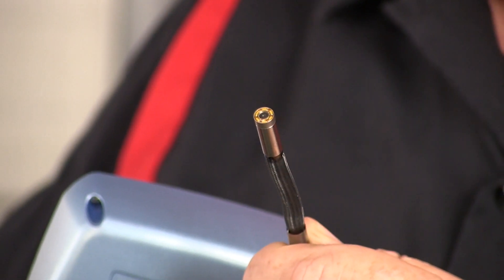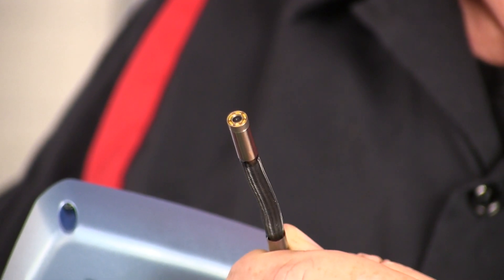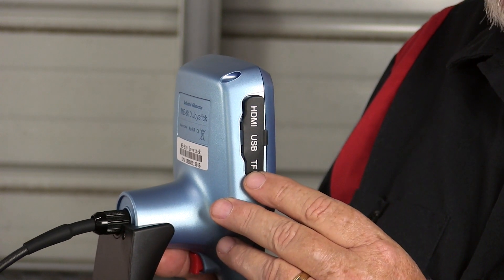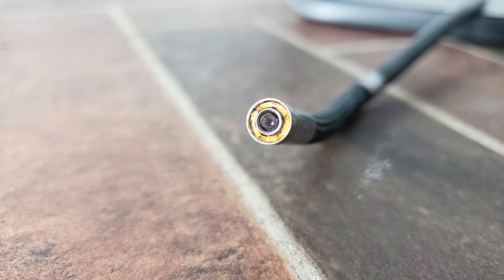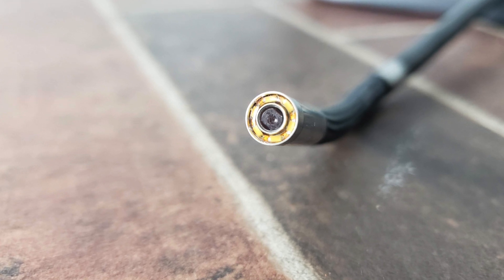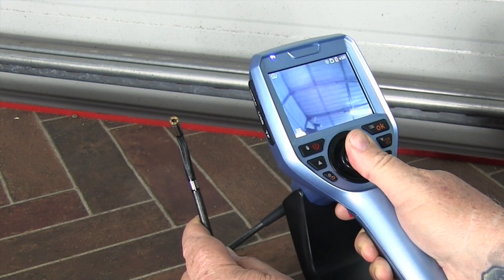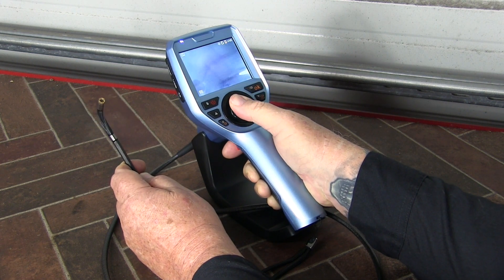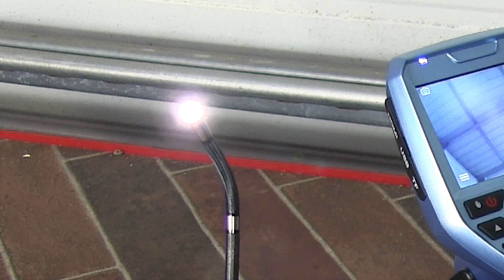Motor Age Product Insight: Vividia ME-610 Automotive Borescope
Being able to confirm your diagnostic suspicions prior to recommending a repair saves both you and your customer time and money.

And if you can provide still images or even video, it is also a great way to share the needed repairs with today's digital consumer.

For these reasons, many of us have added borescopes to our tool collection.

But not all borescopes are the same...

For more info on the Vividia ME-610 and other products offered by Oasis Scientific,